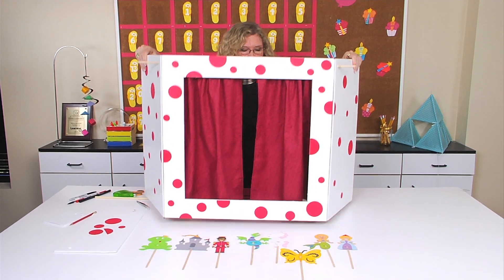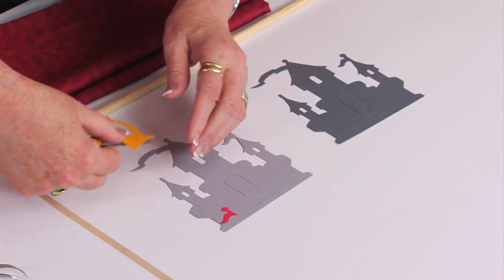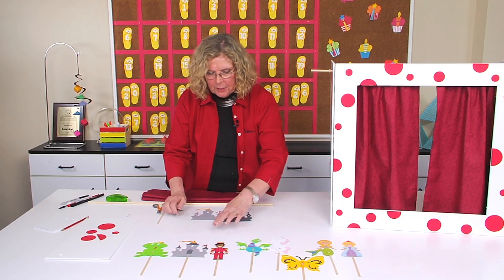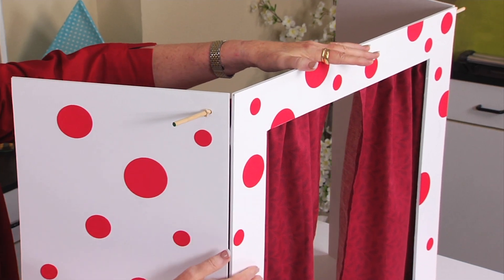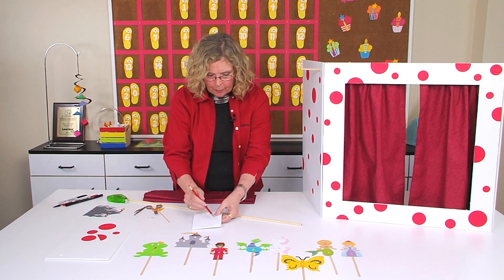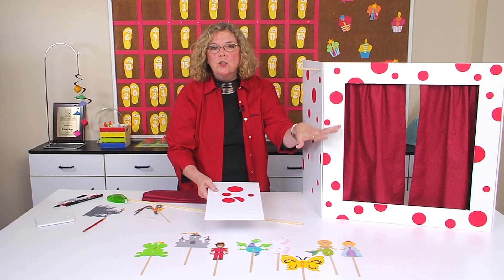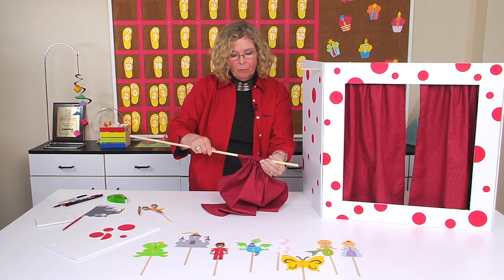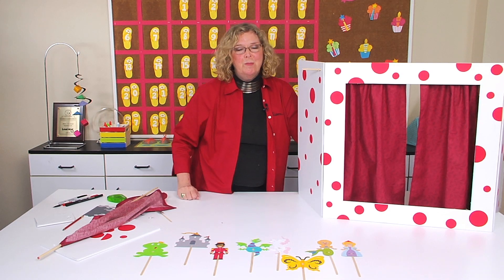Stick Puppets & Stage | Ellison Education Lesson #12172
Stick Puppets and Stage
Lesson Plan #12172

Build a small stage for plays and storytelling time! Create a stage that is easy to fold and set up for stick or hand puppet plays and storytelling. This simple and easy-to-make stage will be a hit with students and inspire their theatrical presentations. The curtains open and close, and the stage can be placed on a desk for easy manipulation. Use the stage during storytelling, book reports and plays.

Supplies Used: Adhesive, Cardstock or construction paper, Craft knife, Craft sticks, Crayons, markers or pens, Dowel (1/4"), Fabric (for curtain), Foam core (2' x 4'), Pencil (#2), Push pin, Rubber bands, Scissors

Curriculum: English Language Arts, Fine Arts-Visual Arts, Science-Technology

For more information on products used in this lesson plan video, go as it has all of the dies used in the project.

Standards

Speaking & Listening Grade 1
CCSS.ELA.Literacy.SL.1.5 Presentation of Knowledge and Ideas:
• Add drawings or other visual displays to descriptions when appropriate to clarify ideas, thoughts and feelings.

Fine Arts-Visual Arts
NA-VA.K-4.1 Understanding and Applying Media, Techniques and Processes
Achievement Standard:
• Students use different media techniques and processes to communicate ideas, experiences and stories

NA-VA.K-4.6 Making Connections Between Visual Arts and Other Disciplines
• Students identify connections between the visual arts and other disciplines in the curriculum

Science-Technology
Science and Technology and Engineering Education
3.4 Technology and Engineering Education
3.4.C Technology and Engineering Design
Pennsylvania’s public schools shall teach, challenge and support every student to realize his or her maximum potential and to acquire the knowledge and skills needed to:

1 Design Attributes
3.4.4.C1
• Understand that there is no perfect design.
3.4.6.C1
• Recognize that requirements for a design include such factors as the desired elements and features of a product or system or the limits that are placed on the design.